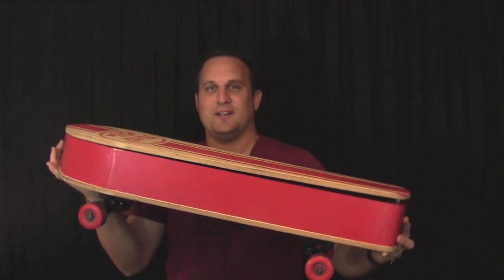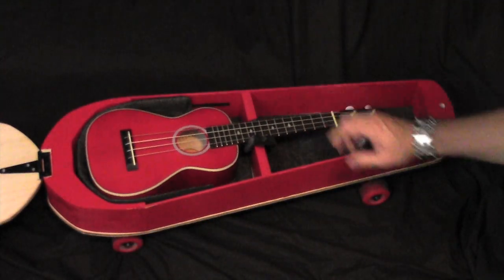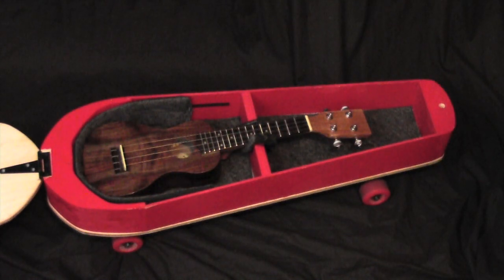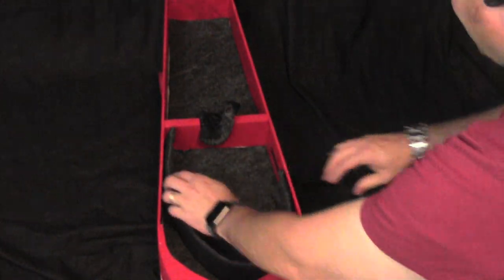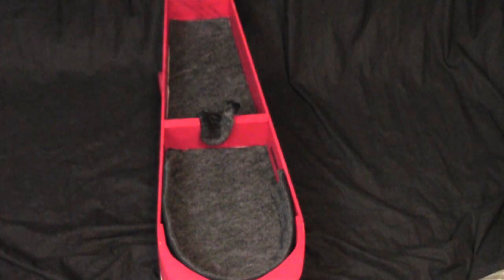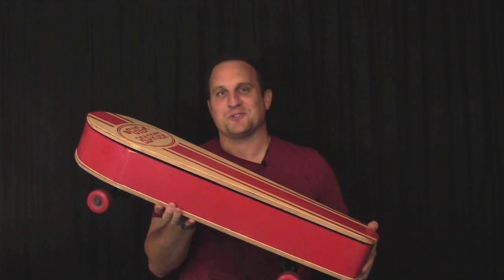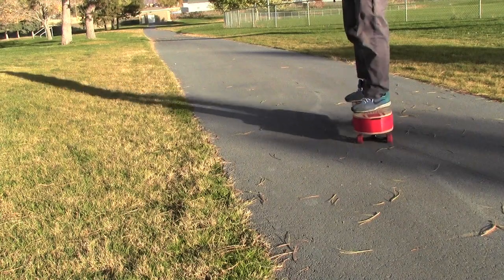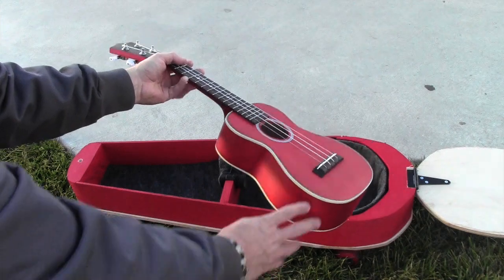Gigboarder - Skateboard Ukulele Case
Checking out the the Gigboarder. It’s a ukulele case that you can ride.